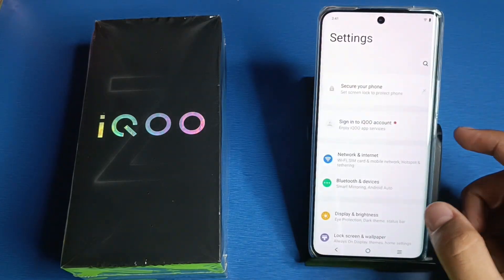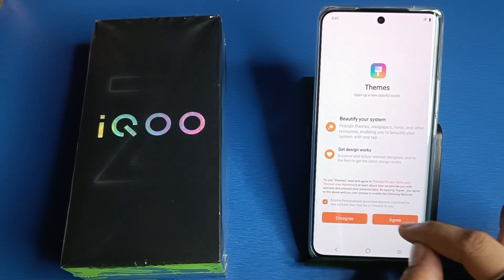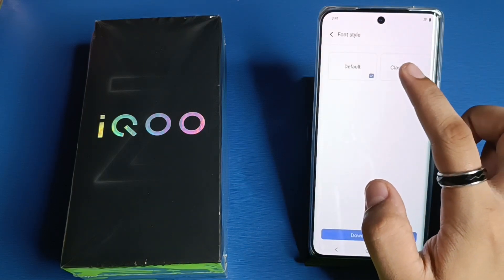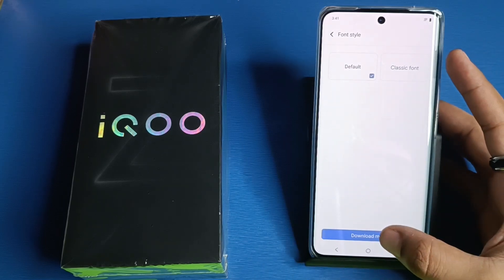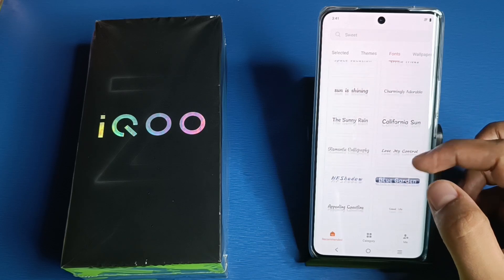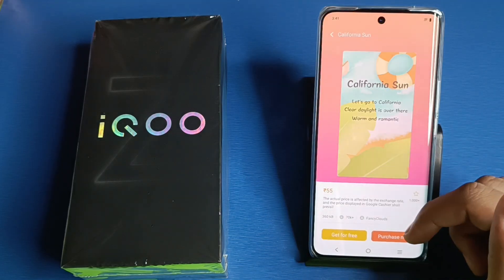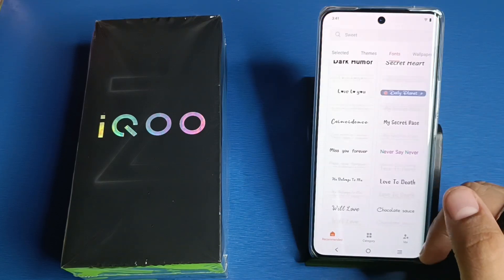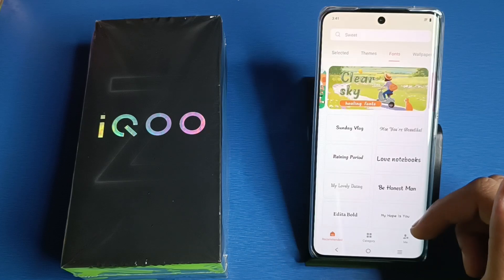How To update font style IQOO Z9s 5G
How To update new font style IQOO Z9s 5G